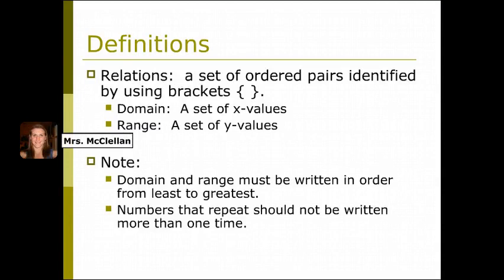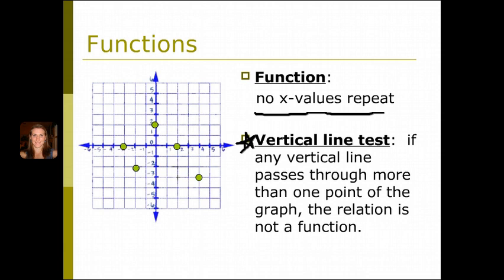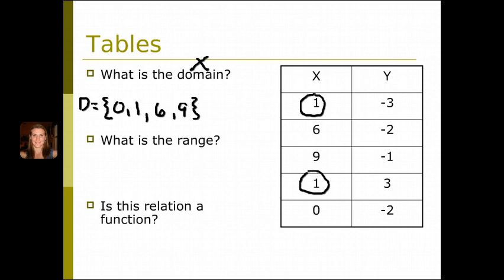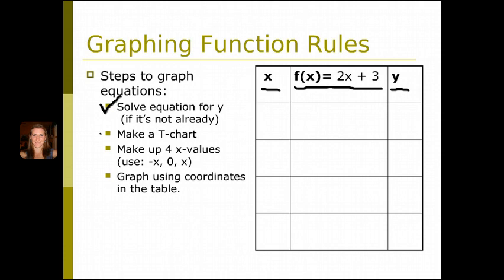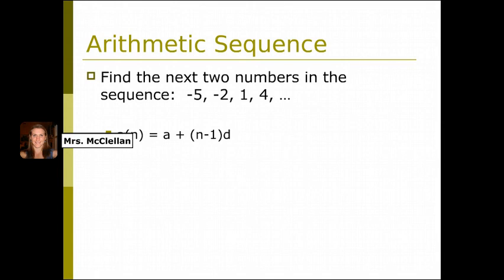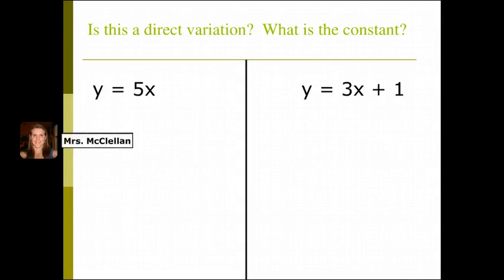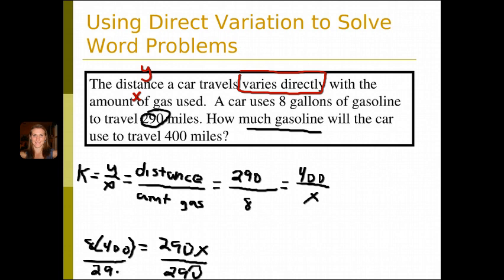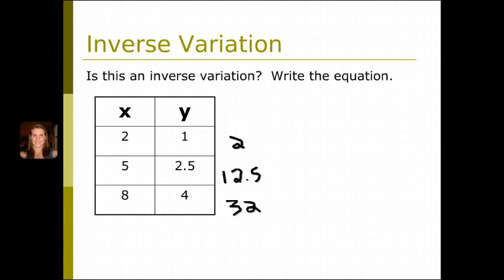Relations, Functions, Arithmetic Sequences, Inverse Variations